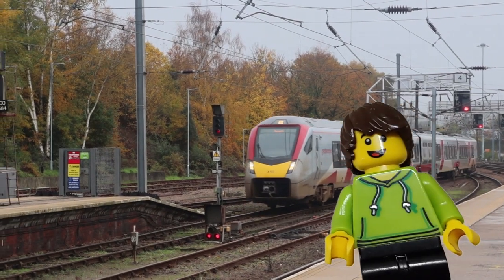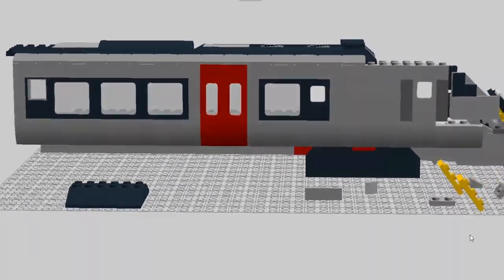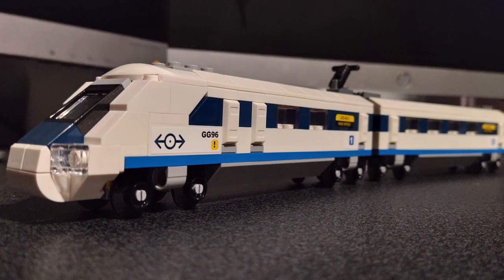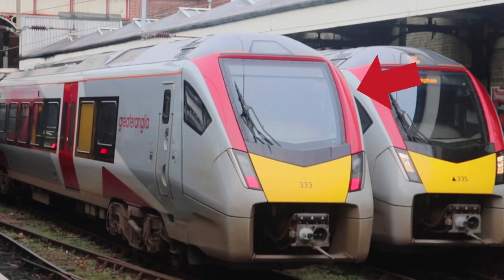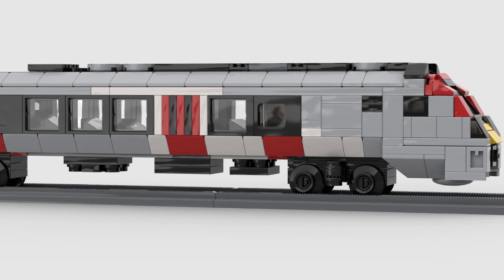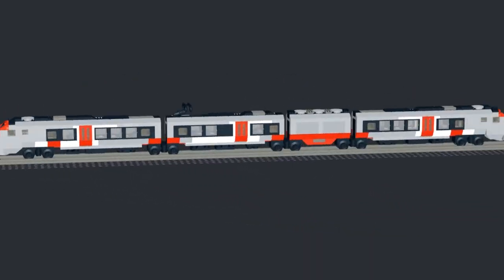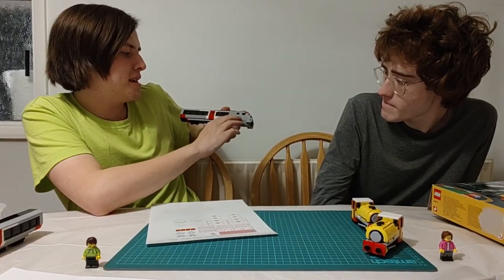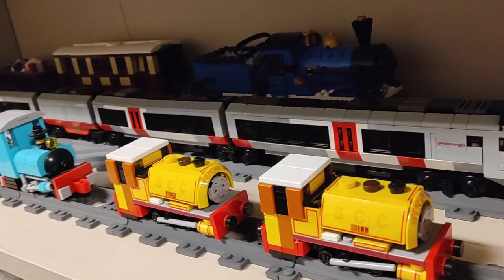How I made LEGO Greater Anglia Class 755 - Larry's Lego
Here's a video documenting how I designed and built a Lego mini-scale model of the British Rail Class 755 FLIRT train!